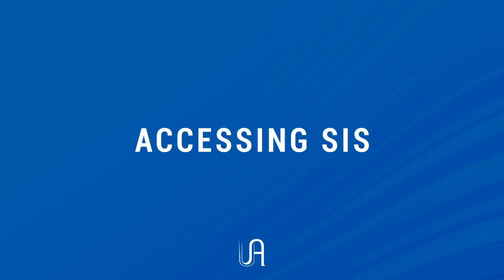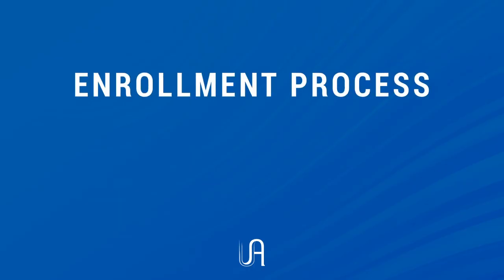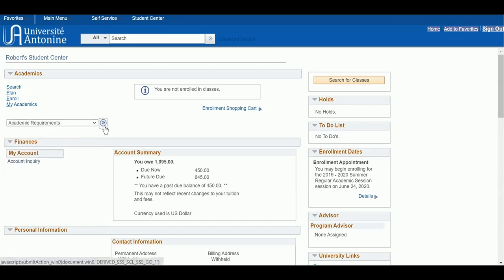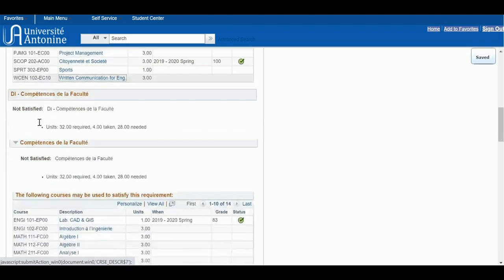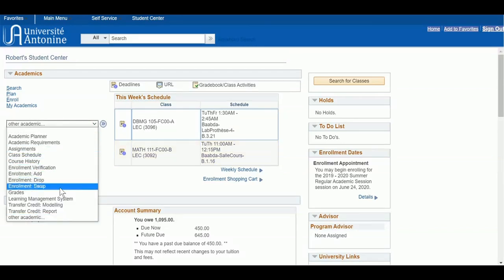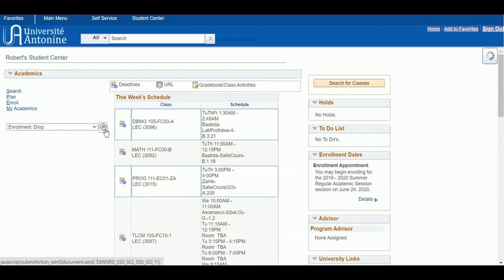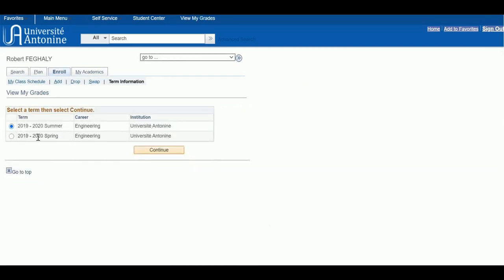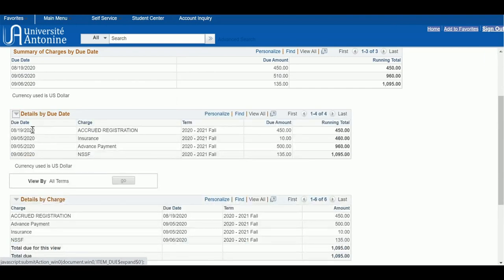Student Tutorial: SIS Enrollment Process | Antonine University (UA)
00:00 - Introduction
00:16 - Accessing SIS
00:42 - Username and Password
1:23 - Enrollment Process
4:19 - Swapping Classes
5:18 - Dropping Classes
6:57 - Financial Charges